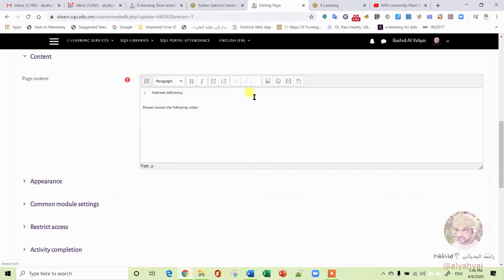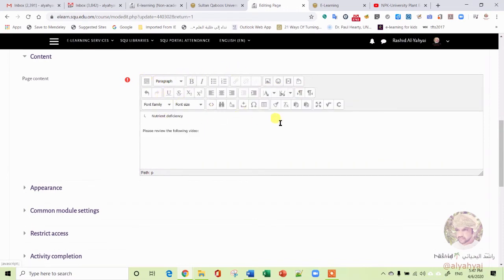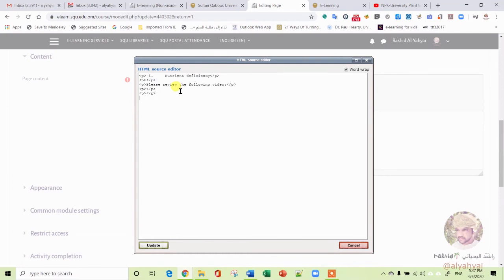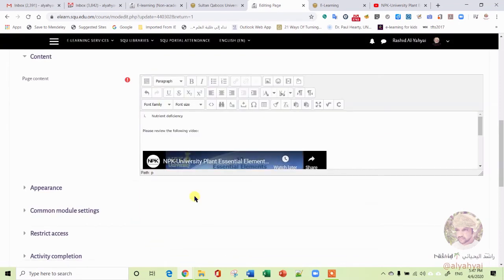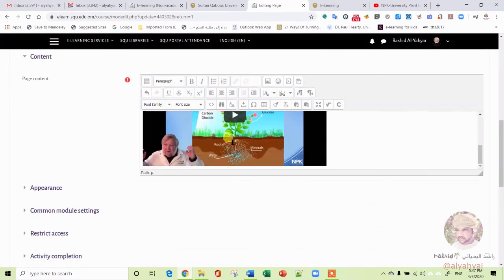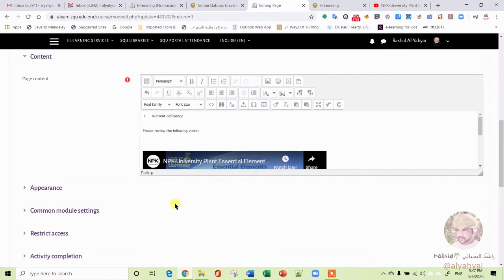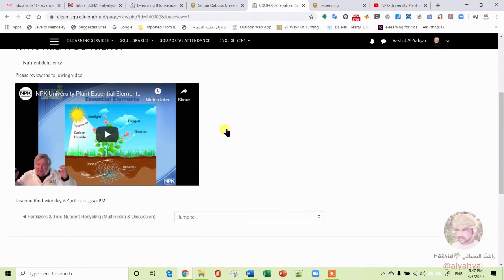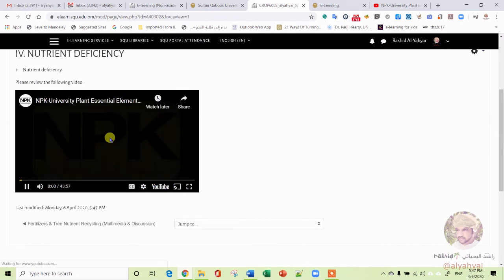How to Insert a YouTube video into a Moodle Page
This video shows you how to insert a video from YouTube into your course web page on Moodle platform (or any other page for that matter).
1- Go to YouTube and select the video you like to use
2- Click on Share, then Embed
3- Copy the iFrame code on the right
4- Go the course web page in Moodle
5- While, Editing is On, click on the icon for  (Edit HTML code)
6- Paste the iFrame code from YouTube
7- Click Update
8- Save the page and you are done!